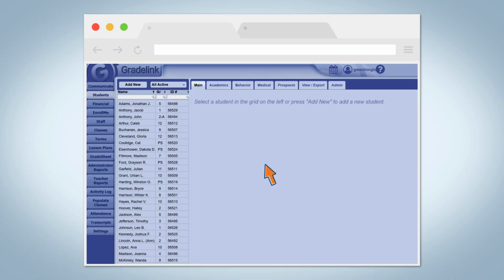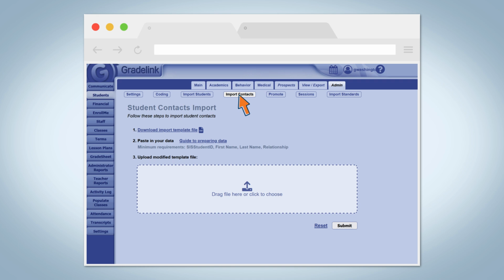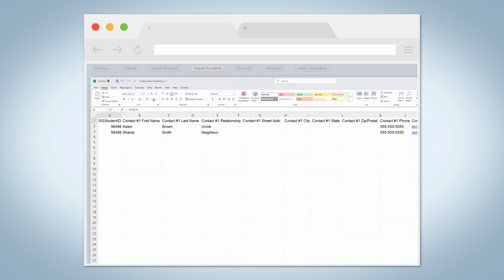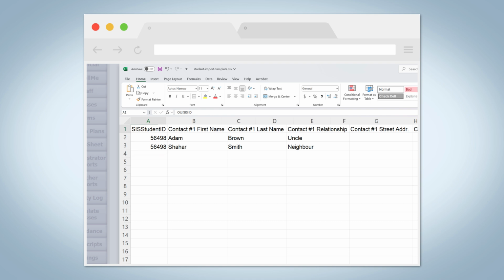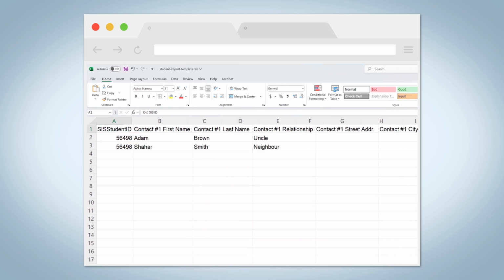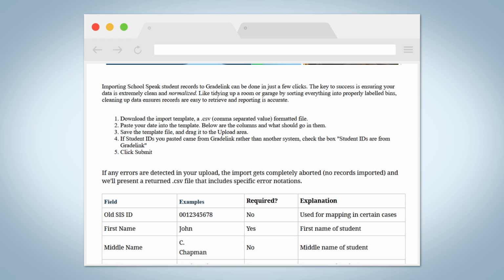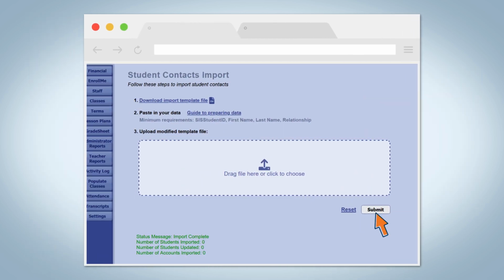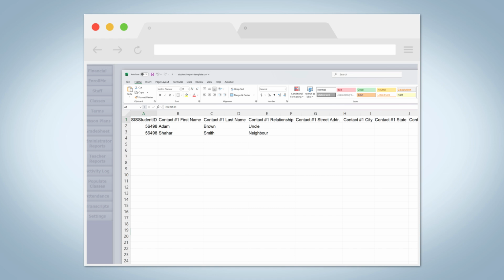Importing Emergency Contacts via CSV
Need to import contacts into Gradelink? It’s simple. In this video, we’ll show you how to quickly upload your contact list using a CSV file—no manual entry required.